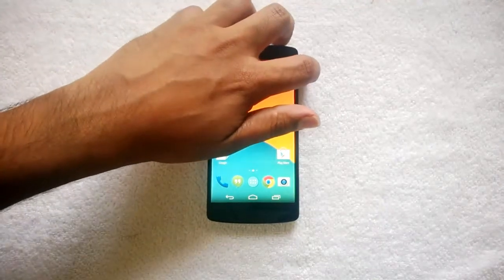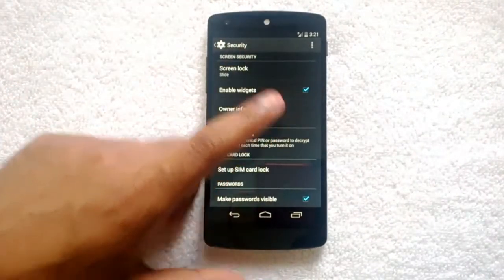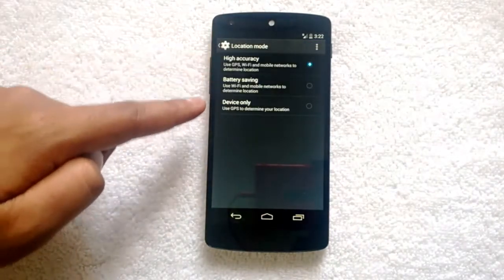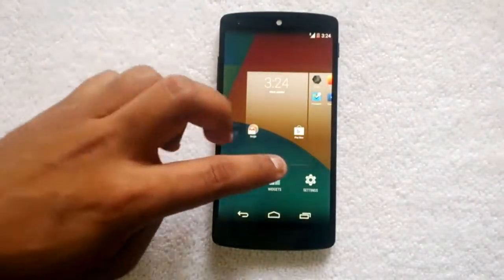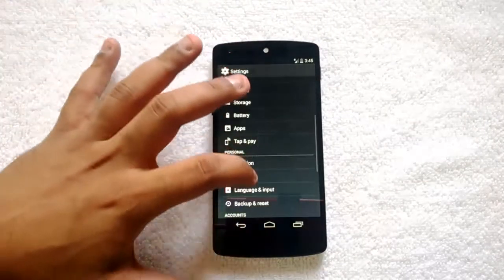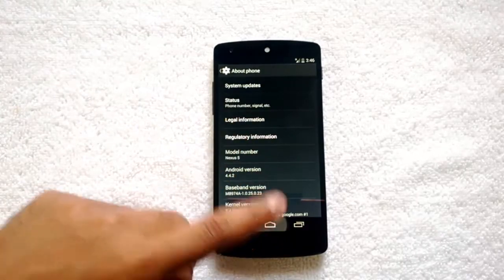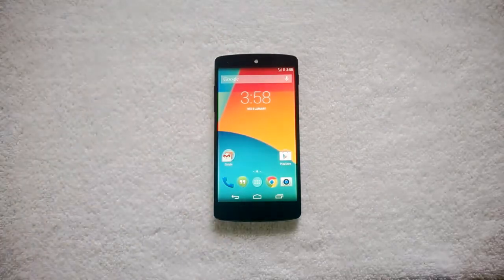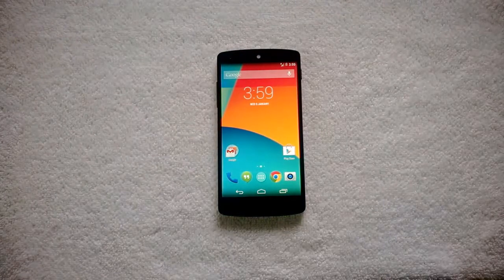New Features in Android 4 4 KitKat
Here is the list of new features and improvements in Android 4.4 KitKat on the Nexus 5. Android 4.4 has many new features included.